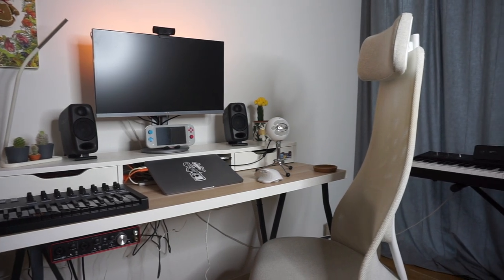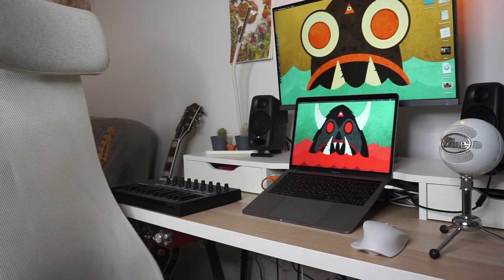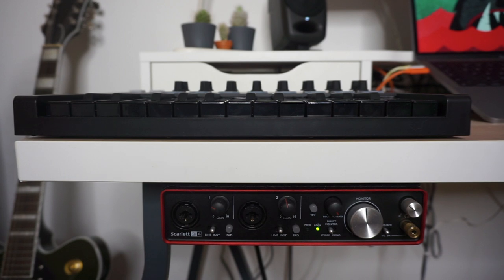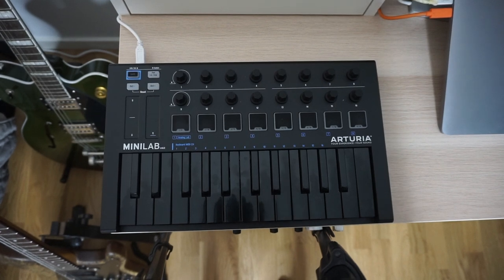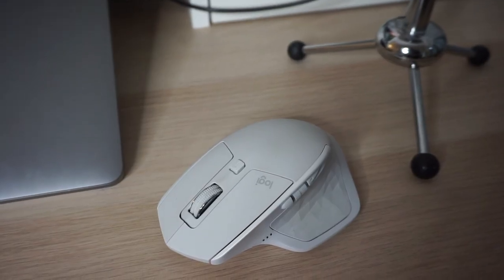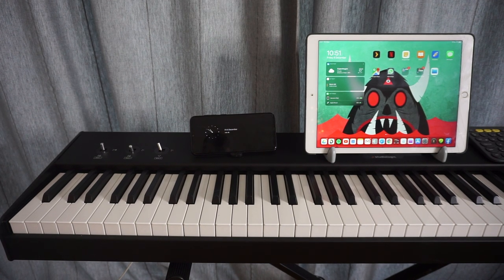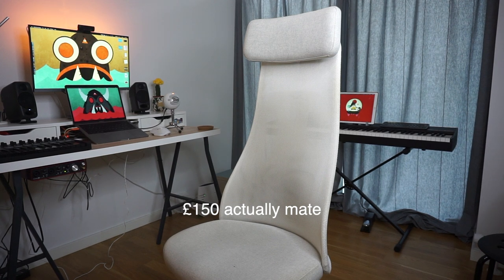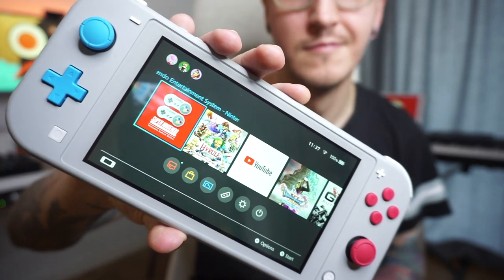Minimalist Desk Tour (Music Teacher/Composer Studio Setup)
Hi all, it's been a while but we're back into our YouTube game and thought it might be interesting for you to see Sammy's workspace and choice of equipment.

This is all about the hardware, the software version will be with you soon.

Get access to professionally written tabs and scores of all the ukulele covers I've ever uploaded, along with mp3 playthroughs and my own personal notes and directions that I advise when learning the song.

- Learn from your own home, at your own pace
- Access a big bank of lessons and songs
- Suitable for complete beginners
- Lessons are fun and taught by Sammy who is a qualified music teacher with heaps of experience